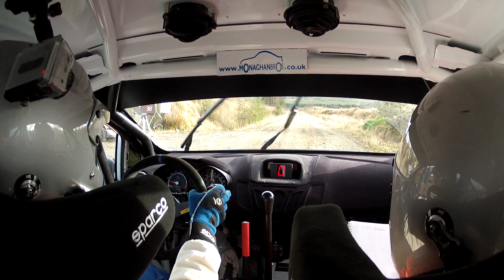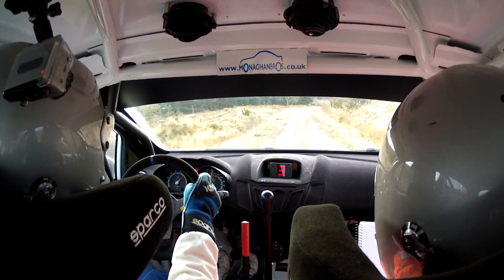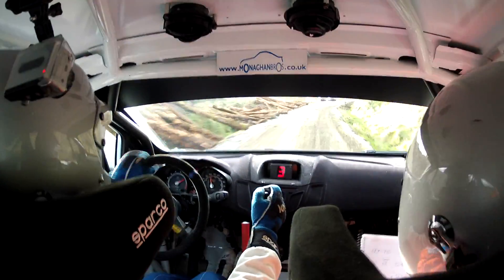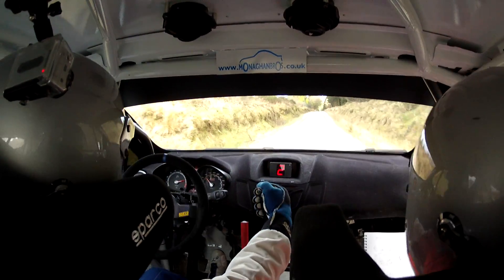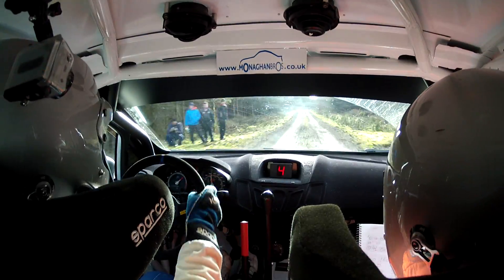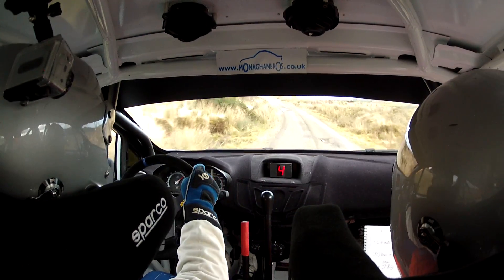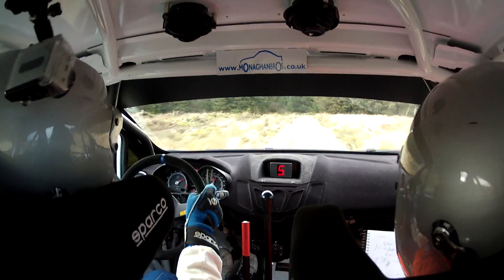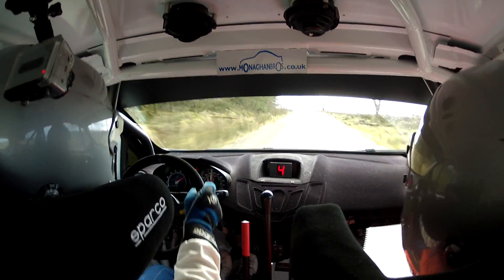Limerick Forest Jon Armstrong & Martin Brady Ford Fiesta R2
Jon Armstrong in his Ford Fiesta R2 on the Limerick Rally 2013, co driver Martin Brady. Car is powered by a 1.6 engine. Jon was fastest junior on this stage.

Stage 4, Last stage Class 9, FORD Fiesta R2 ( not ESCORT mk2, Mark Two ), Zetec Engine, Rally Car, In Car, Jump, Pacenotes, speed, Rally in car camera, race, on board camera, Limerick, BRC 2013 test, International, Not Ken Block or Loeb or Ogier